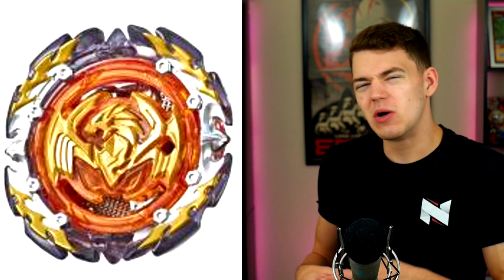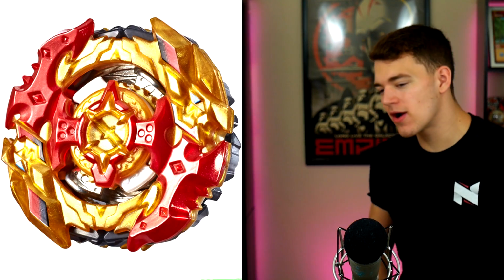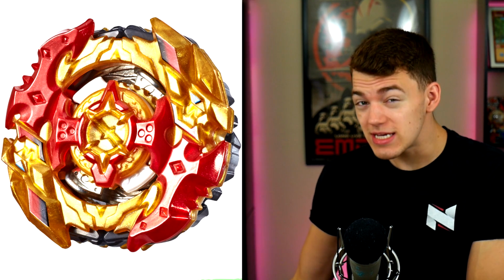BIG REVEAL!! Turbo Spryzen S4 + Perfect Phoenix P4 NEWS!! || Beyblade Burst Turbo News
✨Can we hit 1000 likes for the reveal of TURBO SPRYZEN?✨
🔥WOW! We just got pictures of the upcoming Turbo Spryzen S4 AND Perfect Phoenix P4!! We get to see how they look, but sadly no release date yet.